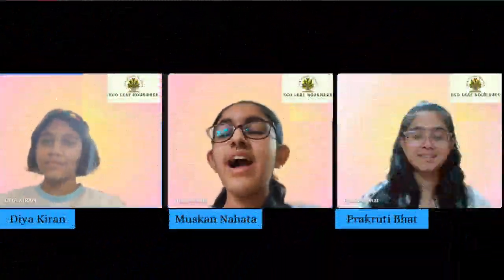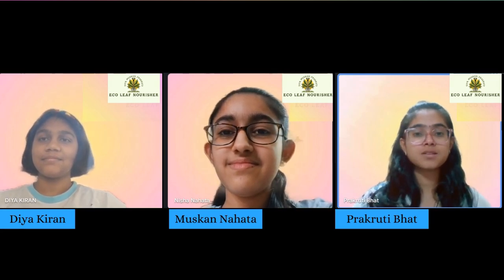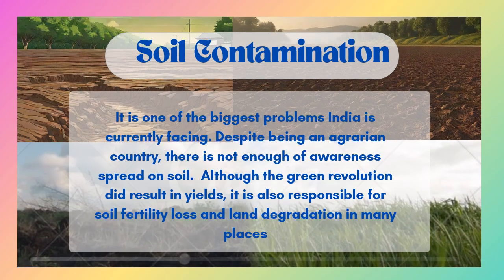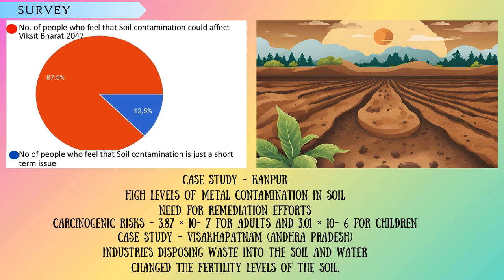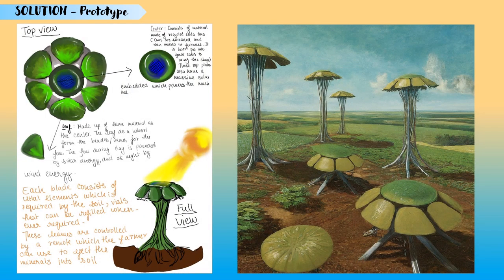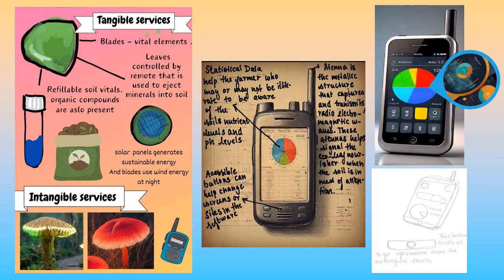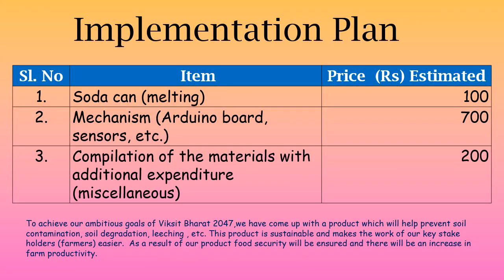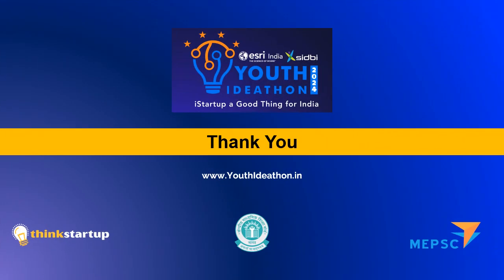Youth Ideathon 2024 | TOP 1500 | UID-2F6901 | Team-Eco-Leaf Nourisher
YI 2024 | Diya Kiran, Muskan Nahata and Prakruti Bhat | 9th-12th Grade | National Public School, Rajajinagar, Bengaluru | Eco-Leaf Nourisher